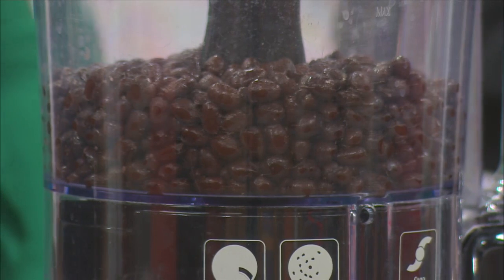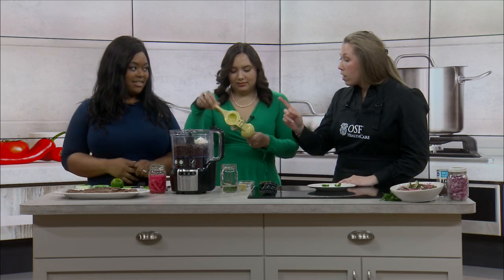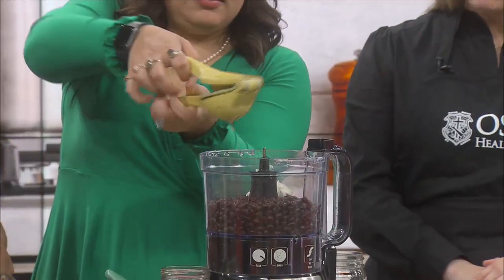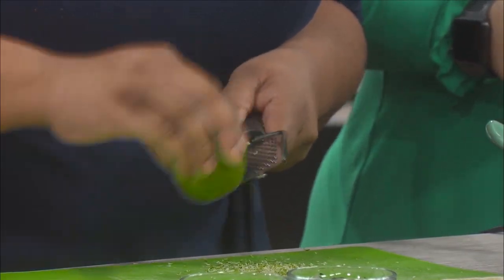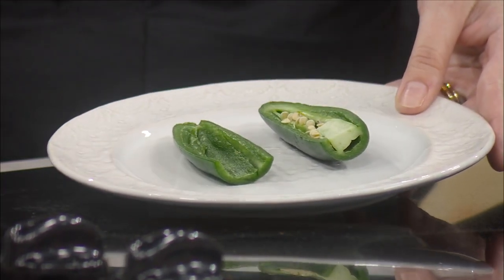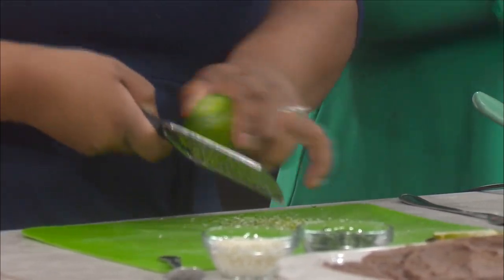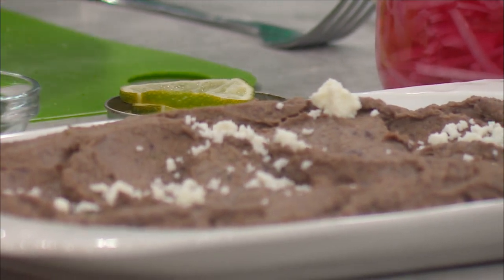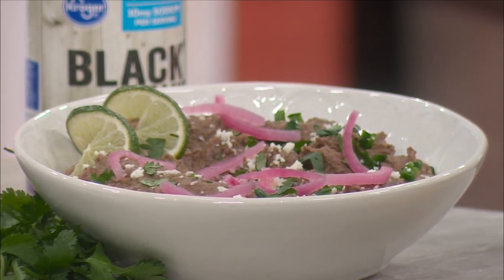In the Kitchen: Chili Lime Black Bean Dip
Olivia DeLeon shares a recipe perfect for Cinco De Mayo!